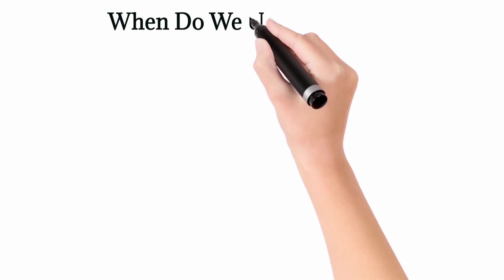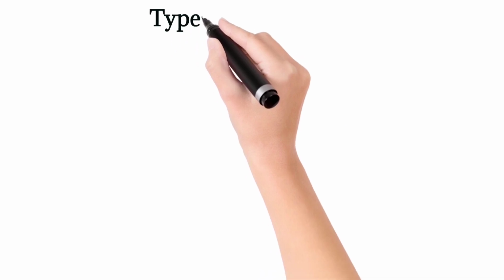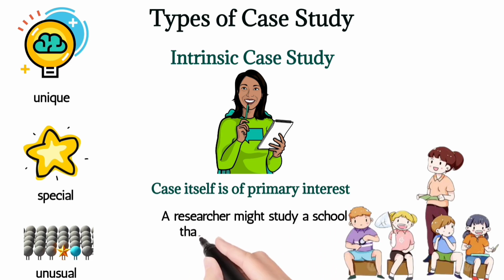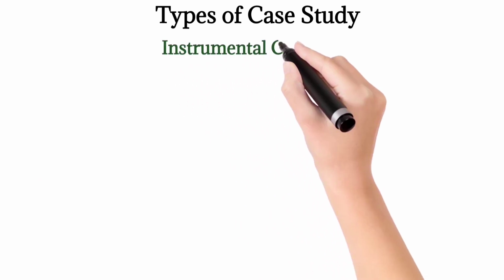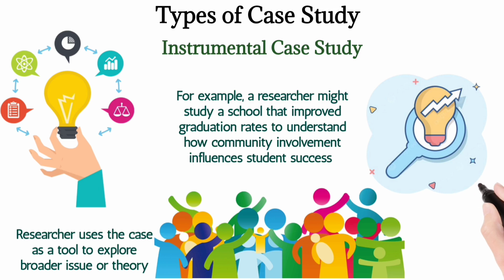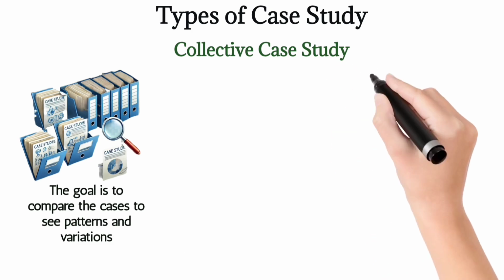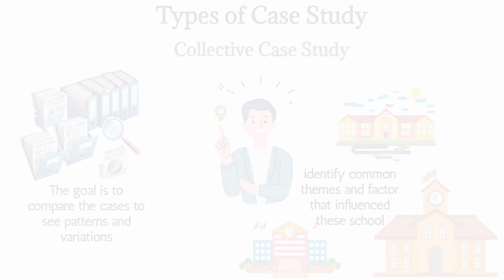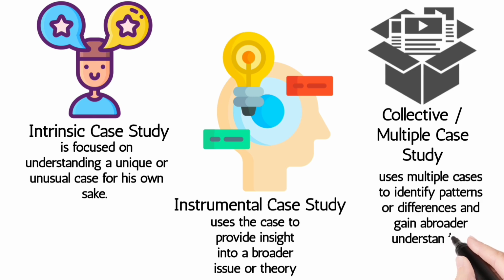Case Study Research: Types and Examples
Discover the fascinating world of Case Study Research in this simple and easy-to-follow whiteboard animation video. We break down the three main types of case studies, as outlined by John W. Creswell: Intrinsic Case Study, Instrumental Case Study, and Collective Case Study.Learn how each type is used in qualitative research, with real-world examples and practical insights. Whether you're a student, educator, or researcher, this video will give you a clear understanding of how case study research helps uncover deep insights into real-life situations.Don’t forget to like, comment, and subscribe for more educational content!CaseStudy